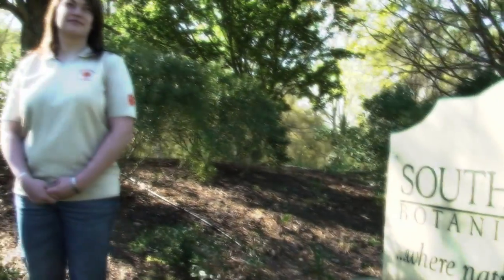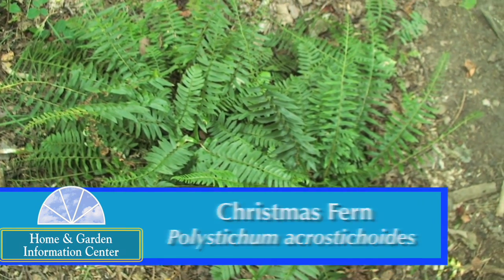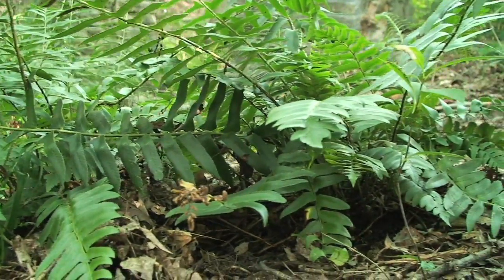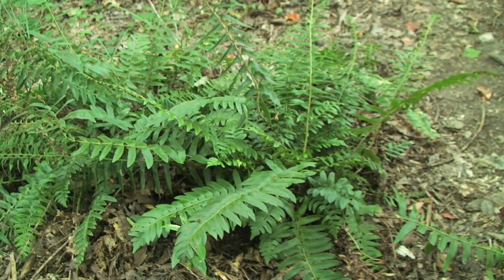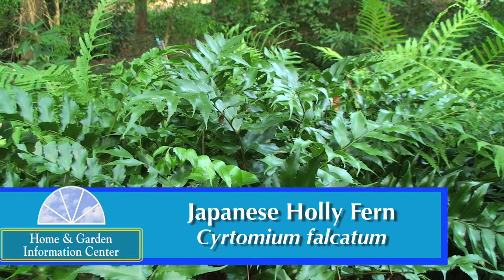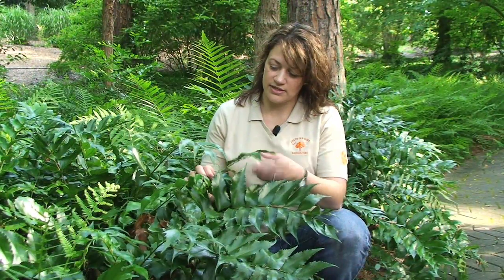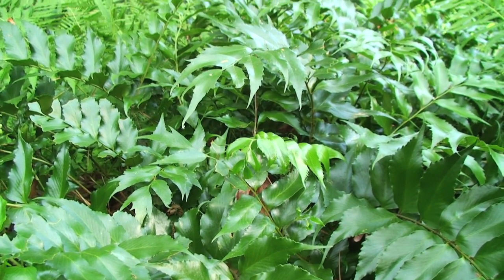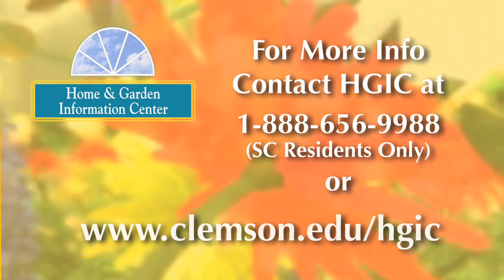Hardy Evergreen Ferns - Millie Davenport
Hi, I am Millie Davenport, a horticulture extension agent with the Clemson University Home and Garden Information Center.

Today we are looking at Hardy Evergreen Ferns.

We are here in the South Carolina Botanical Gardens and we are going to look at a few evergreen ferns. Now, when we think of evergreen, we think of plants usually like our trees and shrubs that hold their foliage for 2 to 3 years. Well, with evergreen ferns it is a little different. They actually will hold their foliage through the winter months and then that foliage will actually die back as spring comes on and that is when the new foliage will come on.

Now, the first fern we are going to look at is a native fern and it is the Christmas Fern (Polystichum acrostichoides). The Christmas Fern gets its common name from a couple of different stories. There are three different stories that I have heard about this common name. The first one is if you look at the pinnae or the actual leaflets on the frond, they look like a Christmas stocking or a winter sleigh. The other story is that this is one of the few things that is green at the time of Christmas. And the other story, which I preferred and liked the reason for this name, is that the early settlers of North America used the Christmas Fern to decorate during the holiday season.  The Christmas Fern has a classic fern shape with these really nice, arching branches. And the fronds themselves will reach about 1 to 2 feet long and the widest parts of the frond is in the middle. You will see that it is more narrow toward the bottom and more narrow at the tip. It does have a clumping habit and it does send out new rhizomes where new plants come up. With each new rhizome there is an opportunity for digging up that plant and relocating it to multiple it in your garden.  So, thats a great plus with this plant in your landscape.  The Christmas Fern prefers a shady location with moist, well-drained soil. The nice thing about it, is that it will tolerate a drought once it is established.

We are looking at a different species of the genus Polystichum. This is Polystichum polyblepharum. This is native to Japan and Korea and the common name is Japanese Tassel Fern. The species name polyblepharum means many eyelashes. And if you look at the rachis or the midrib of the frond, you will see lots of little hairs that are called scales on this frond.  And they kind of look like eyelashes, so that is where that name comes from, as well as down on the stipe, which is the bottom portion of the frond, you will see lots of little hairs or scales, as they are called. The Japanese Tassel Fern does grow in clumps and we call them a crown.  And you can see here there is a large crown where the fronds are coming from.  You can actually see these really nice, cute little fiddleheads coming up from the crown.  And this is where your new fronds come from.   The fronds on this plant reach 1 to 2 feet long and they have a nice glossy green, dark foliage to them. The fronds can reach up to 10 inches wide, so you get really large fronds with this particular fern. The kind of glossy shimmer to these fronds make it really nice mixed amongst your hosta garden or shade garden in your landscape.

We are looking at another plant native to Japan. And this is Cyrtomium falacatum, Japanese Holly Fern. It gets the name Holly Fern for the shape of its pinnae or leaflets on the fronds. The fronds are actually very leathery and coarse textured.  Now, we just looked at the Japanese Tassel Fern that has a really fine texture to it and also another leathery kind of leaf to it. Both the Tassel Fern that we just looked at and the Holly Fern, because they have the leathery foliage it makes them very tolerant of dry conditions. So, that is nice for our dry conditions we have in the summer time in South Carolina.  The Holly Fern has a really nice crown shape to it as well with these really large arching fronds coming out that reach about 1 to 1 ½ ft long. And the actual fronds themselves will reach 4 to 7 inches wide. So, they have a lot of width to the fronds. So, this is going to add a lot of coarse texture to your shade garden.

These evergreen ferns are easy to grow, relatively pest free and even deer resistant.  They just need a shady location with a moist, well-drained soil. And, they will add a lot of great interest with their different textures and leaf colors in your shade garden.

For more information on gardening, landscaping, insect and disease problems on your plants, visit the Home & Garden Information Center web